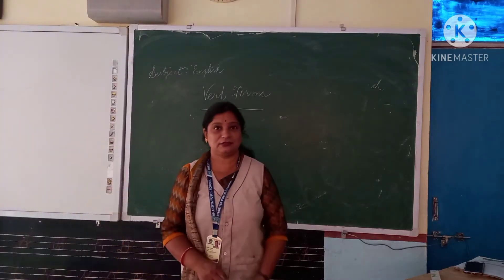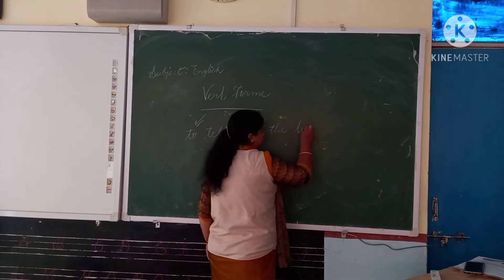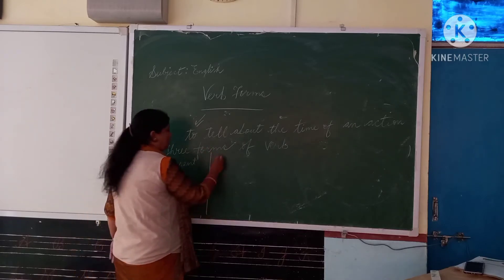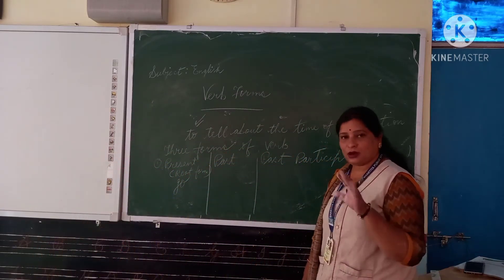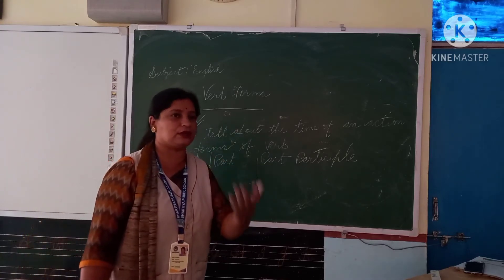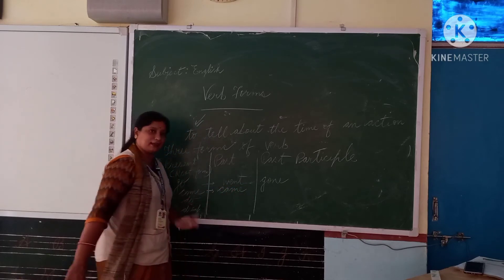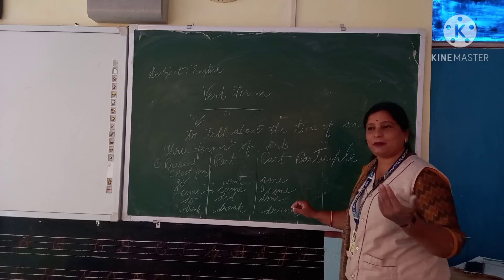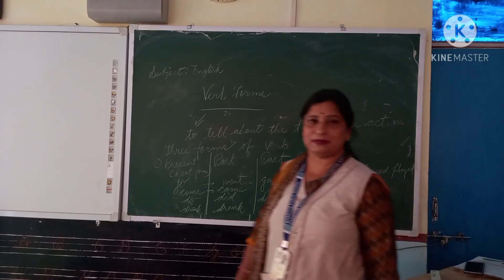Grade-3, English Grammar, Chapter-9, 13th October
Forms of Verb